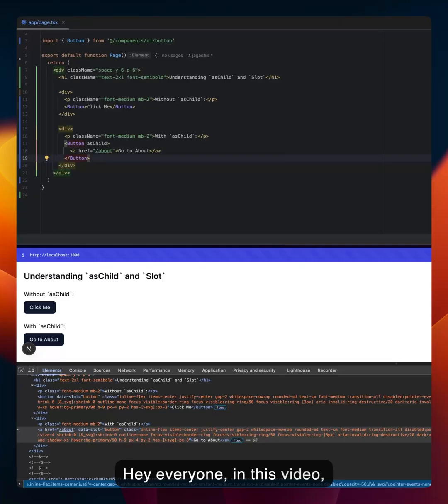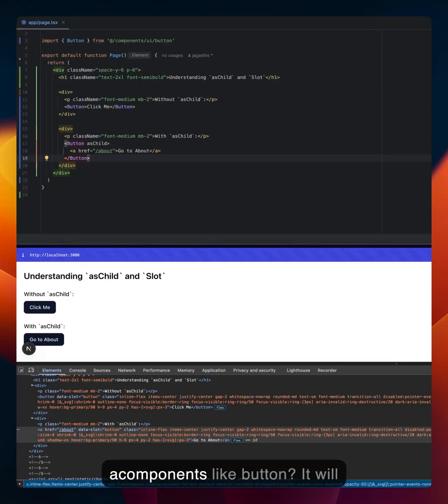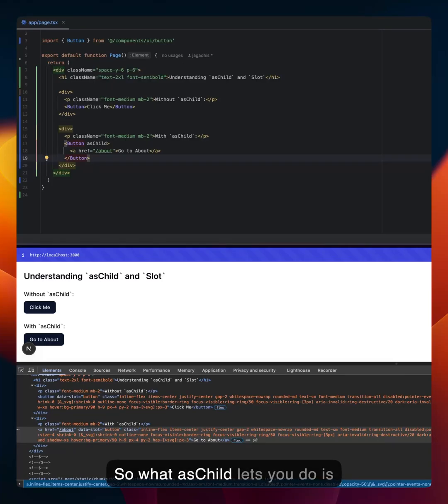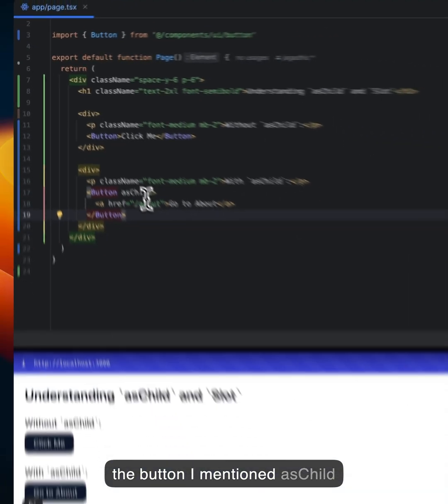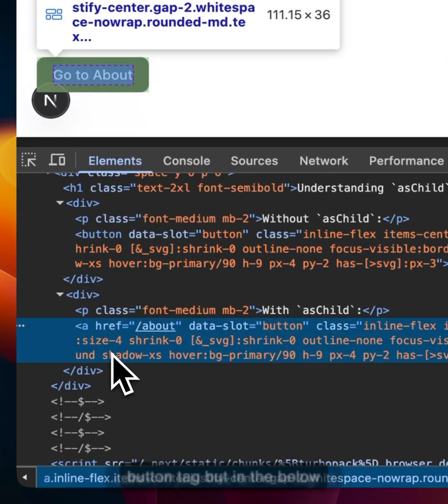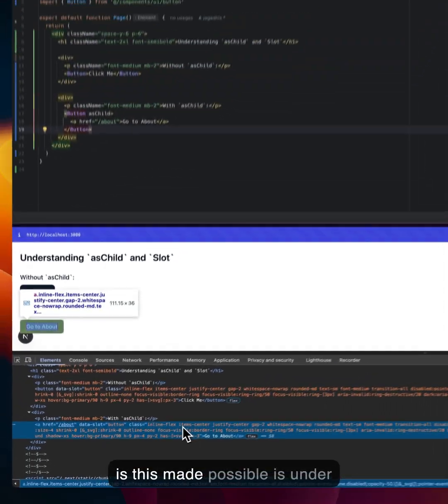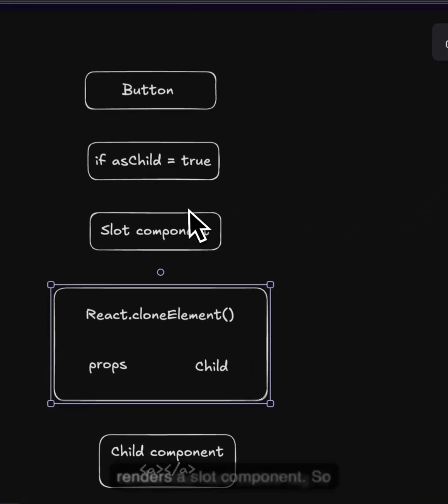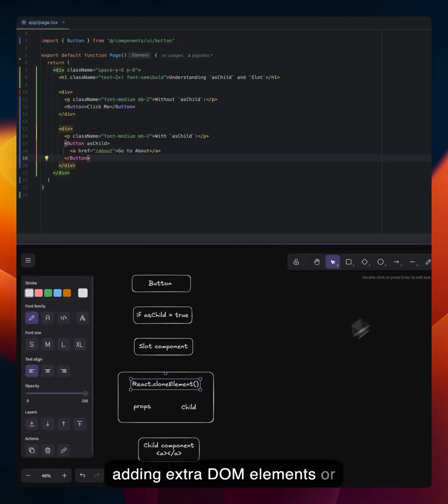Why React’s asChild + Slot Pattern is So Powerful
Ever wondered what the asChild prop really does in libraries like Radix UI or shadcn/ui?
In this short, I break down how asChild works, how Slot powers it, and how it lets you render clean, semantic elements without losing component behavior.